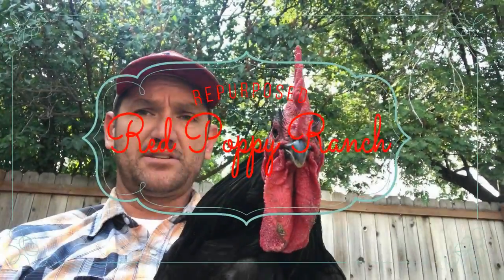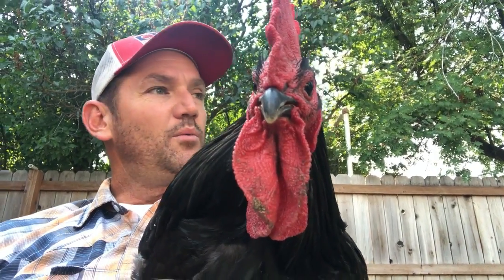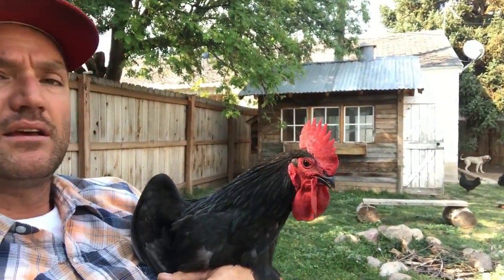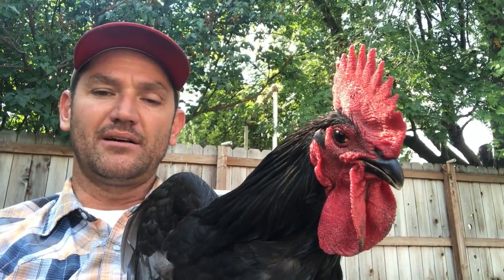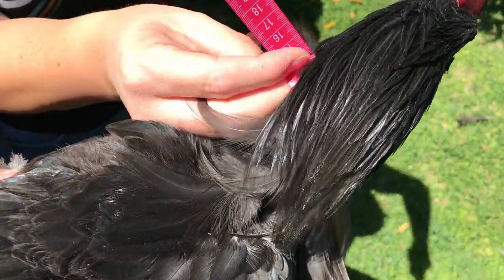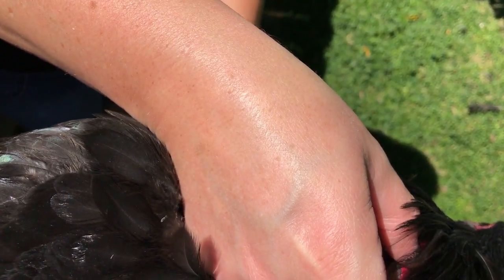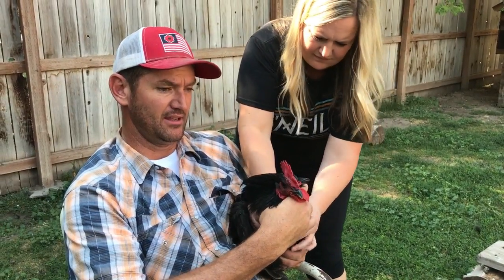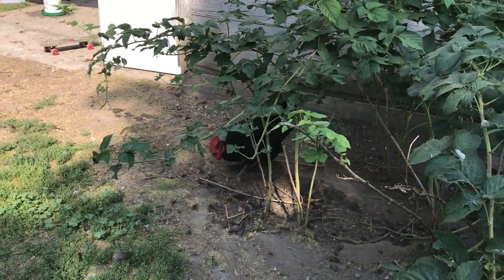#137 - Do Rooster Collar's Really Work? (Rooster's Too Loud)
Because we are moving out to this new house we have to do something to stop the roosters from crowing. I didn't want to get rid of them so we ordered No Crow Rooster Collars. The roosters didn't like the collars at first naturally but quickly forgot about them. We woke up this morning to a lack of roosters crowing. Success.

Video about Lifevantage products and the science behind them.